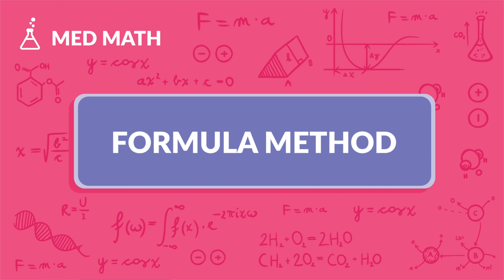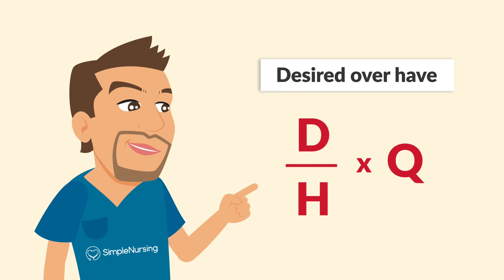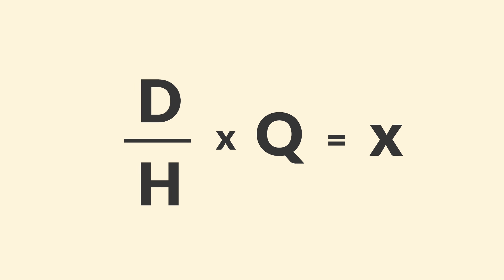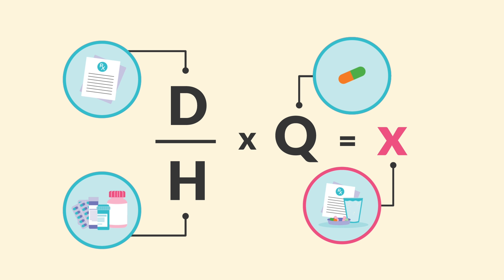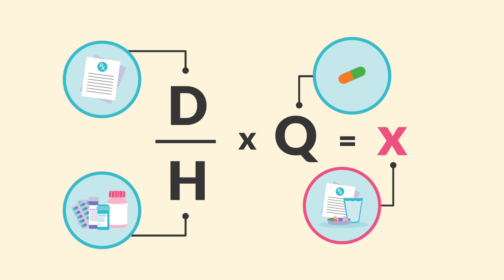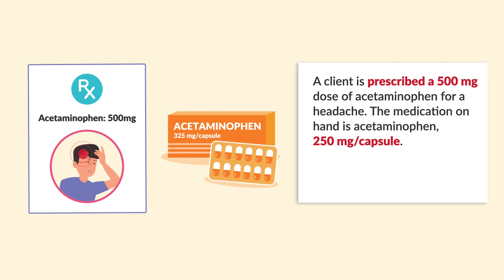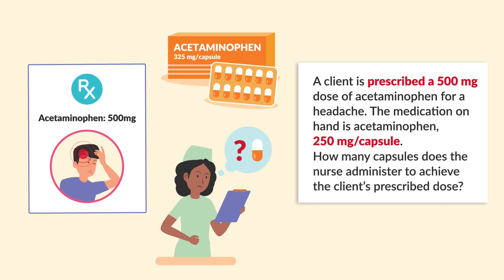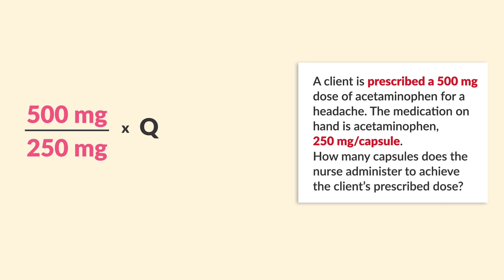Mastering Formula Method for Nursing School & the NCLEX: Intro Guide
For the NCLEX:

... and more!

Unlock the key to success in nursing school and conquer the NCLEX with our comprehensive introductory guide to mastering the Formula Method. This video is designed to equip nursing students with essential skills in medication dosage calculations, utilizing the Formula Method. From understanding the basics to practical application, we provide clear explanations and step-by-step examples to bolster your confidence in medication administration. Whether you're a novice or in need of a refresher, this guide covers everything you need to know to excel in dosage calculations and ace the NCLEX exam. Empower yourself with the knowledge and skills needed for success in nursing practice – start mastering the Formula Method today!